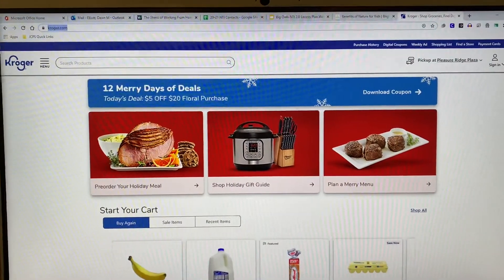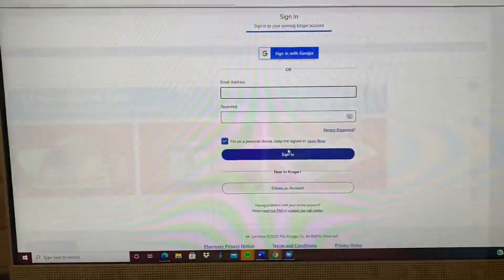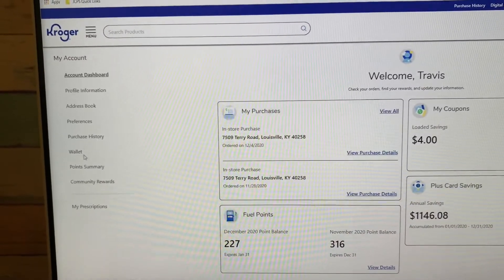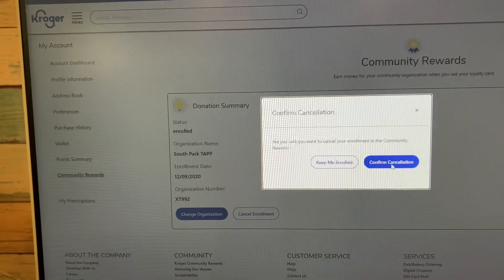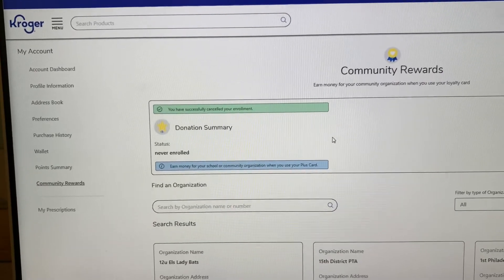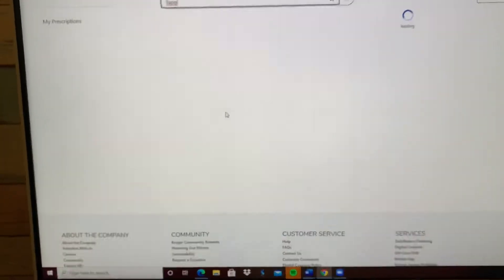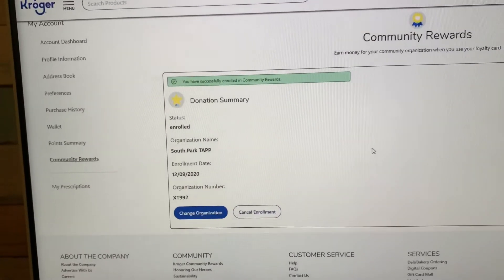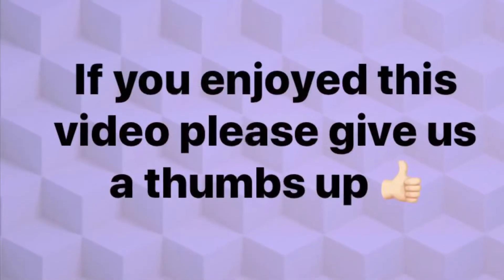How to sign up for community rewards with Kroger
This is a simple tutorial explaining how to sign up for community rewards with your Kroger card.